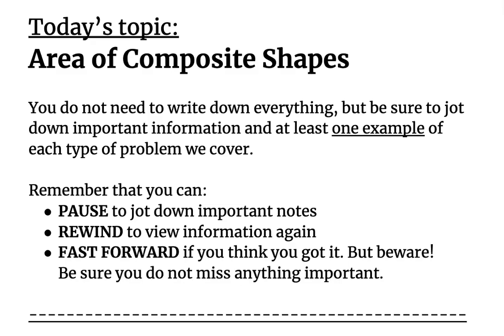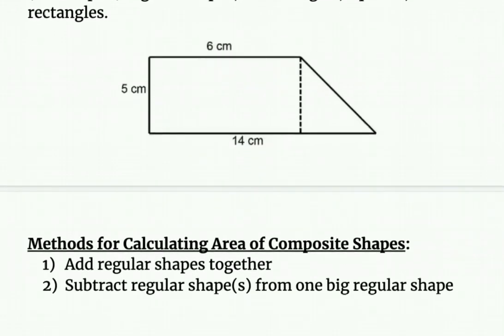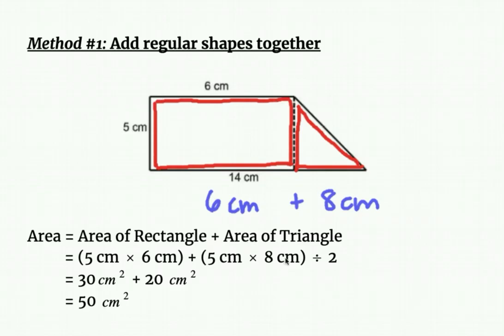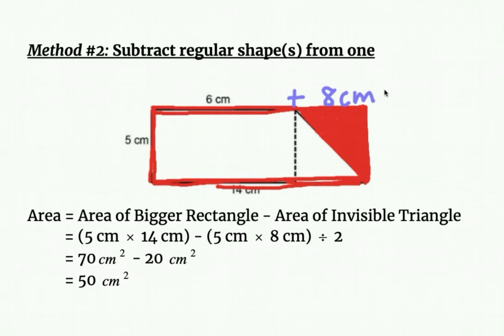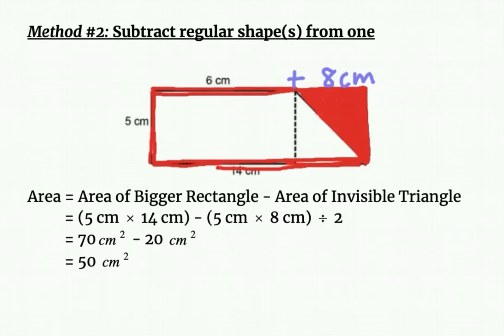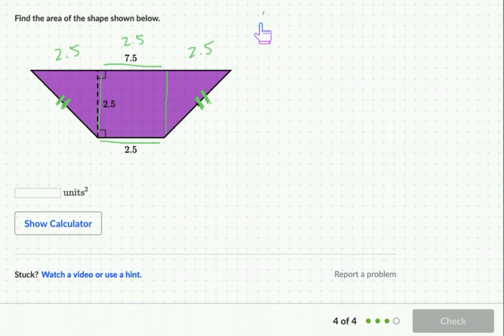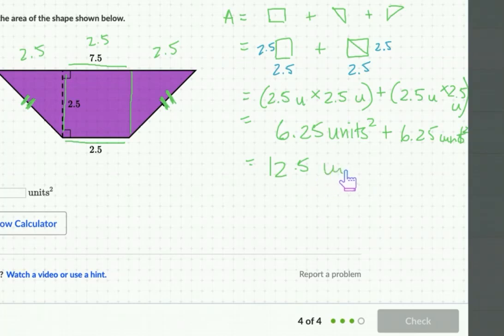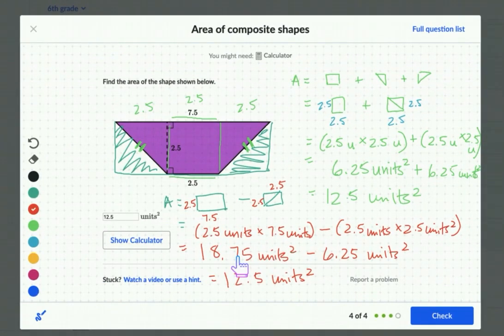6th Grade Math: Area of Composite Shapes